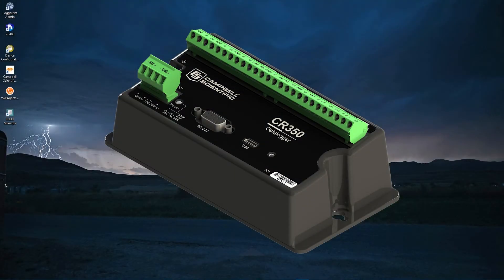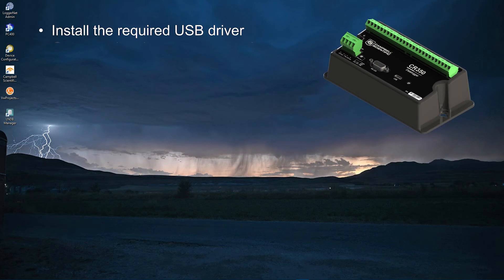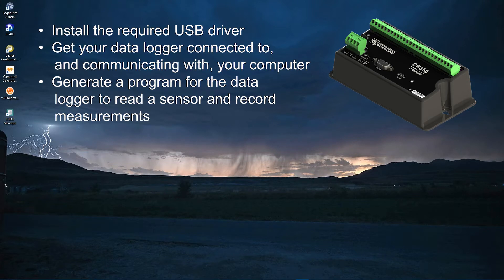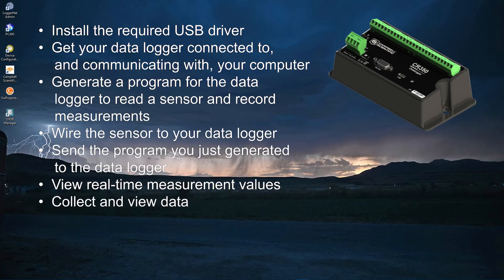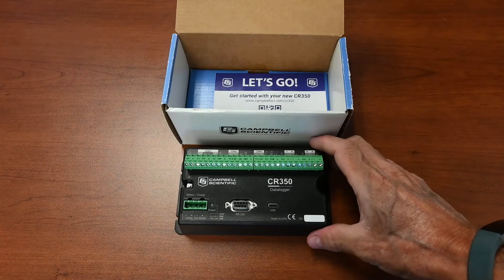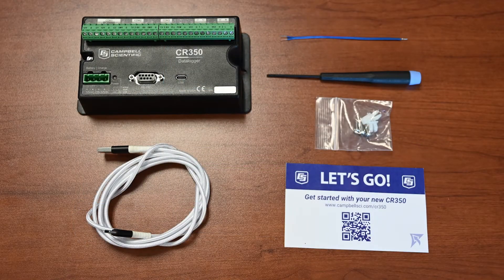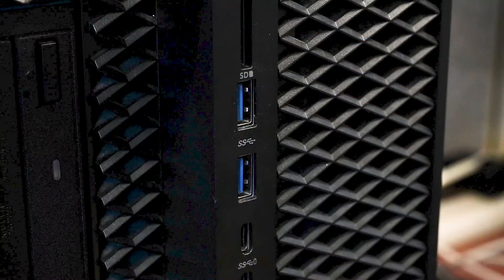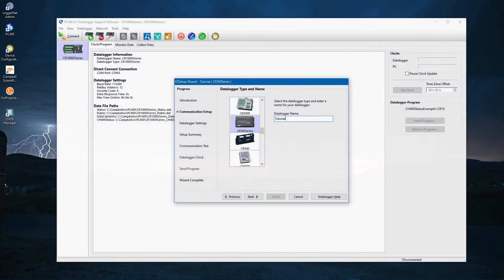CR350 QuickStart Part 1–Overview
Getting started with your new CR350 is easy by following along with this tutorial series, or in the CR350-series Getting Started Guide. Let’s get started by unpacking the CR350 and taking a look at what else is in the box.

In this video tutorial series, we'll go through the steps to quickly get your Campbell Scientific CR350 system up and running.
Part 1 – QuickStart overview and unpacking the CR350.
Part 2 – Configure software and monitor data.
Software used: PC400
Part 3 – Create a CR350 program to read a sensor and record measurements. Wire the sensor to your data logger.
Software used: Short Cut in PC400.
Part 4 – Send that program to the data logger, view real-time measurement values, then collect and view data.
Software used: PC400
Part 5 – Set up Wi-Fi communications between the CR350-WIFI and another device.
Software used: Device Configuration Utility, LoggerLink, PC400